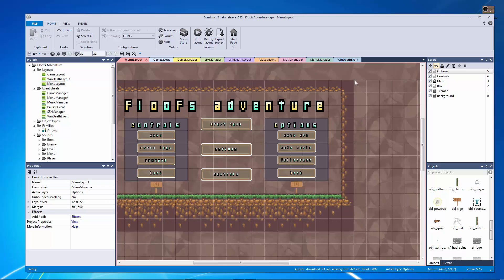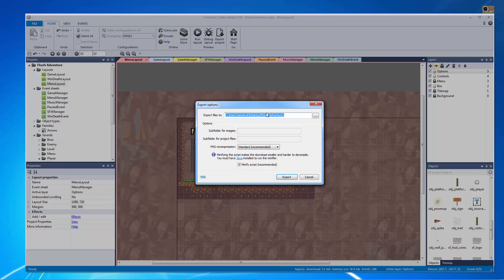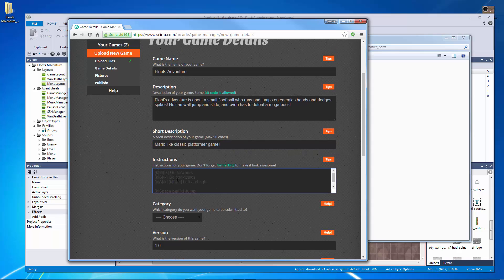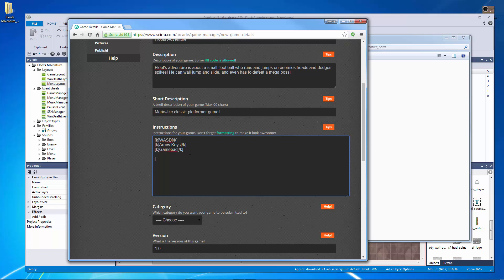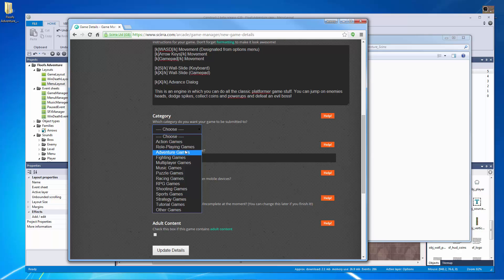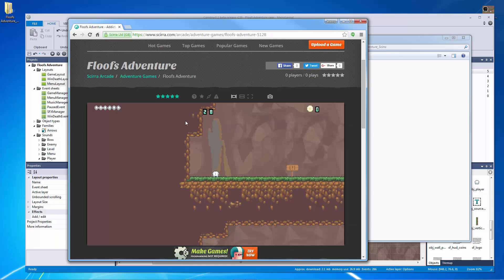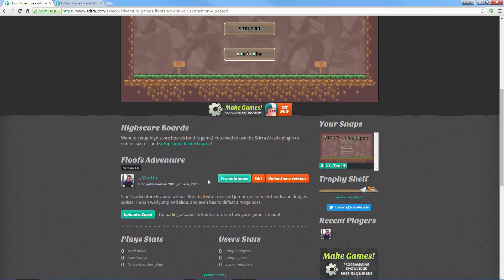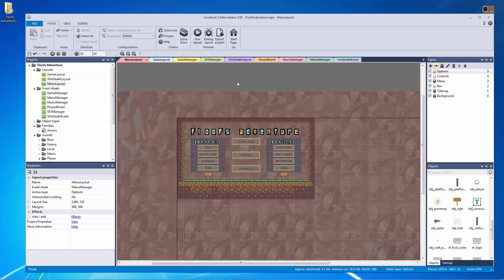Construct 2: Mini Platformer Series Episode 10/10 | Jerementor